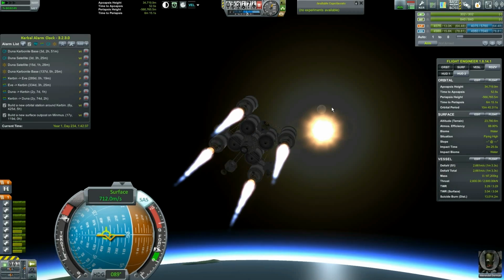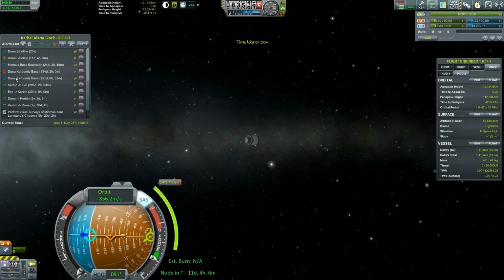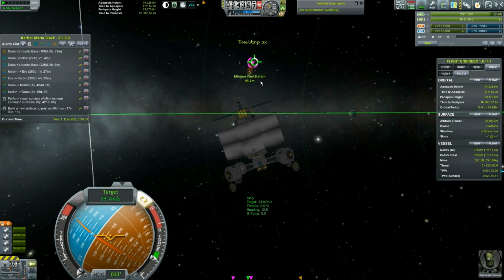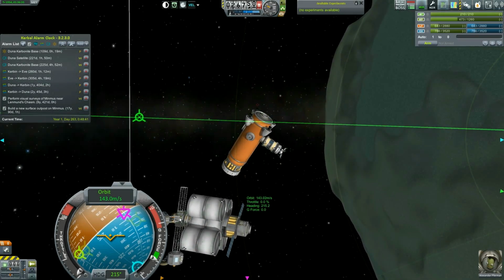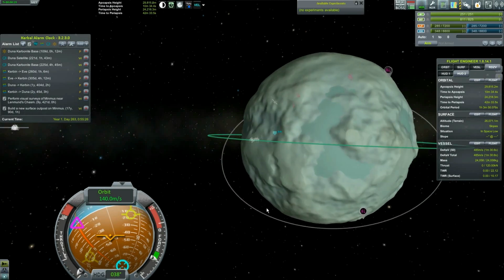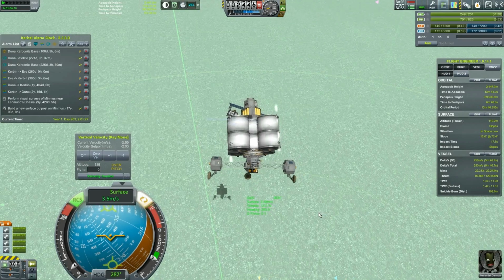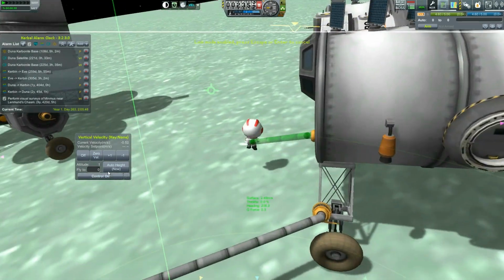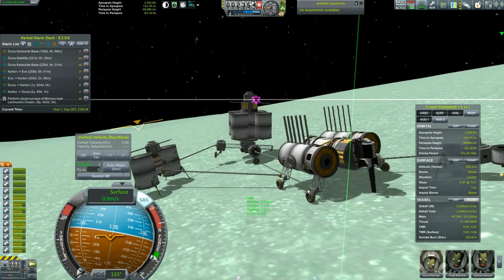KSP Bases 0.90 - 15: The Minmus Incident - 5th Horseman Let's Play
Sometimes things crash.